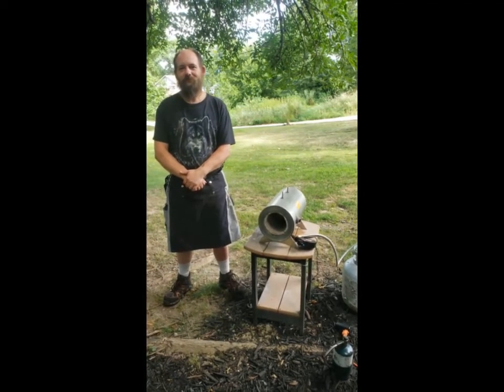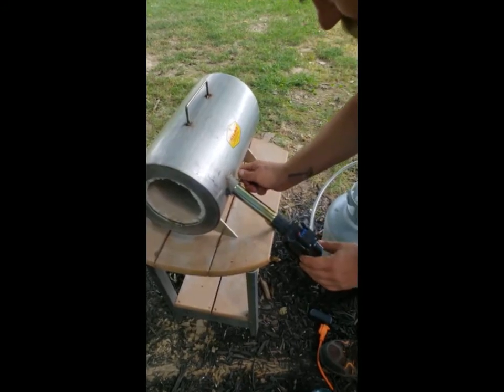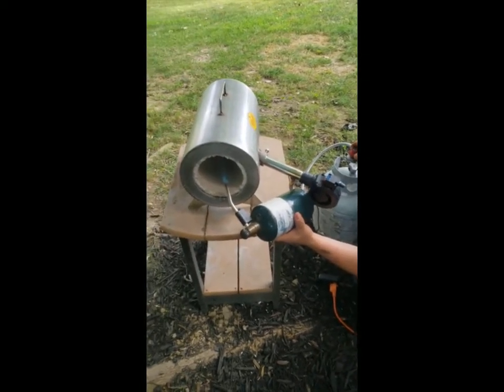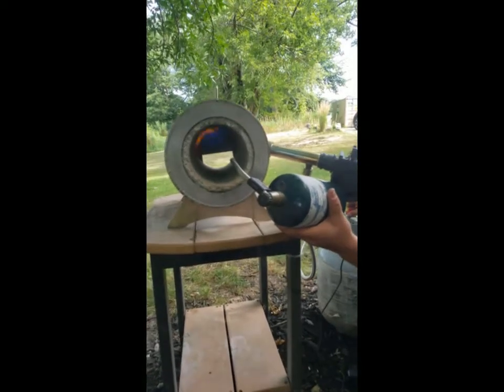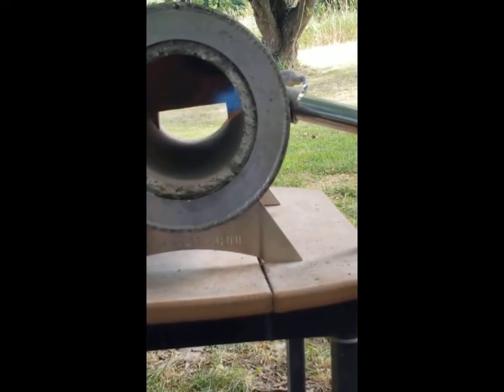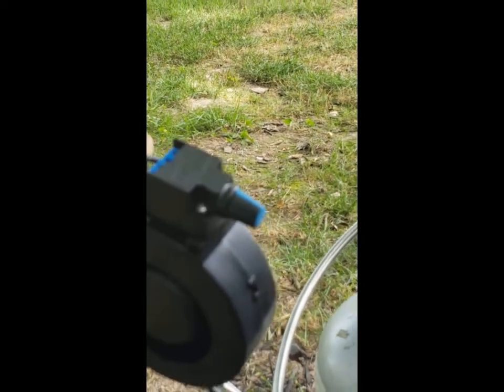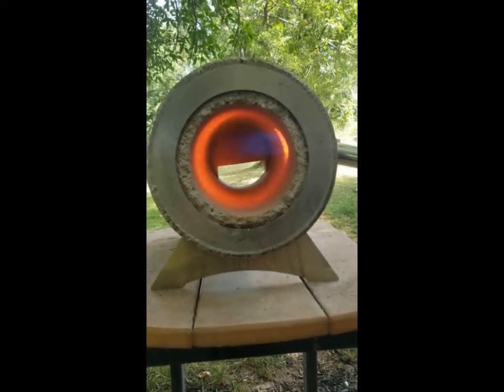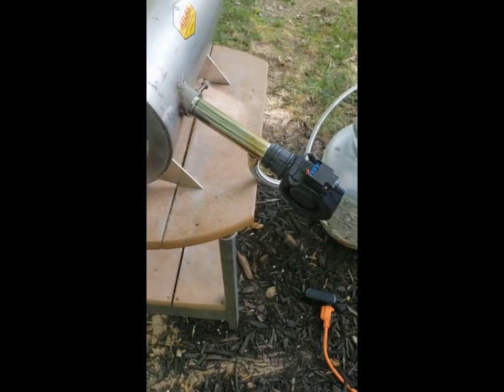How to light a Graham Forge